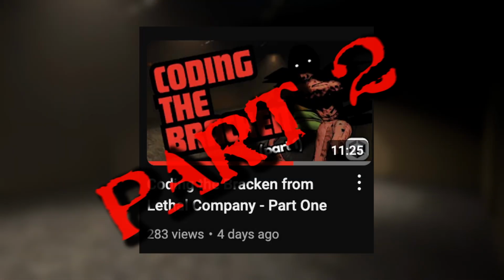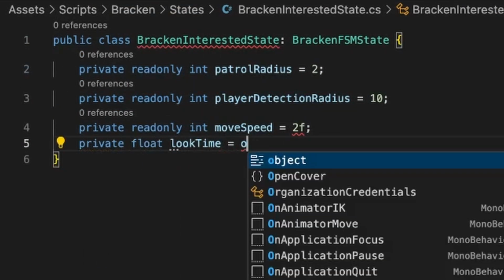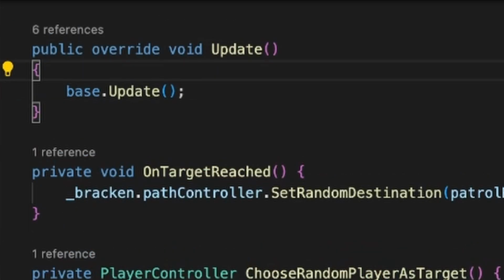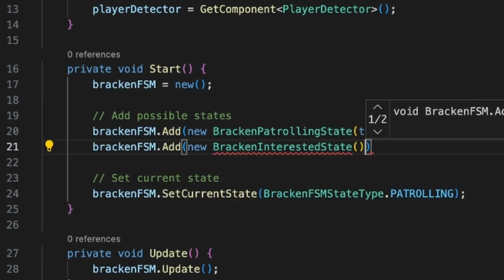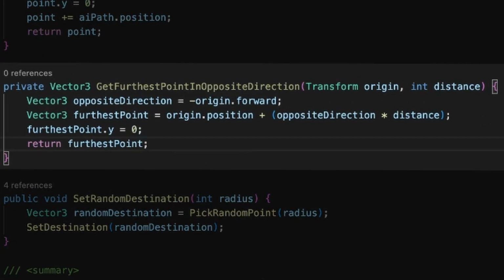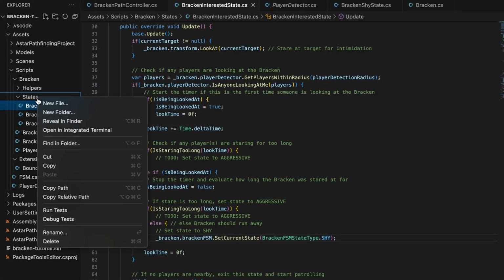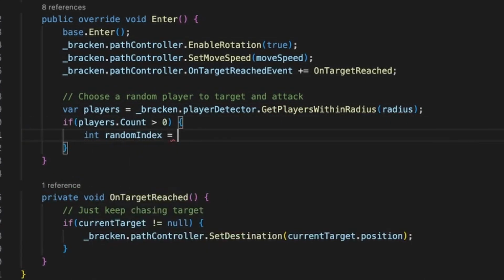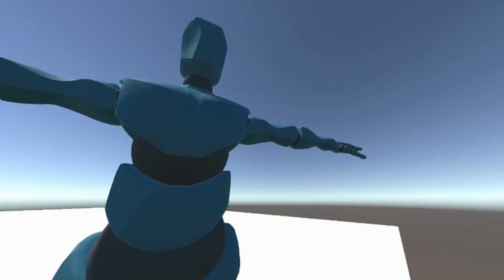Coding the Bracken from Lethal Company - Part 2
Welcome to the second and final part to my "Coding the Bracken from Lethal Company" tutorial series! In this video, we dive deeper into the Bracken's state machine by covering the remaining three states: Interested, Shy, and Aggressive. Watch as I walk you through how to implement these behaviors, isolate state-specific logic, and create smooth transitions between each state, allowing the Bracken to dynamically react to the player's actions. Whether it's shyly retreating or aggressively chasing down its target, this guide will take your Bracken AI to the next level!

🛠️ In This Video:
Implement the Bracken's Interested, Shy, and Aggressive states

👾 Prerequisites:
Unity 2021.3.x or later
Basic understanding of Unity and C# scripting

Your support helps me create more content like this.

⏱ Timestamps:
0:00 Tutorial Overview
0:22 The Interested State
3:30 The Shy State
5:12 The Aggressive State
7:19 Final Thoughts